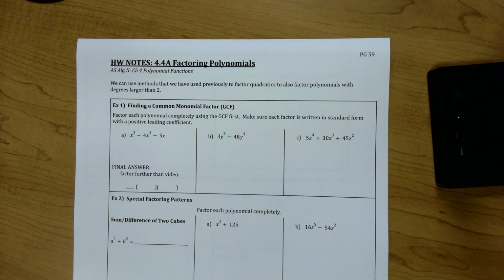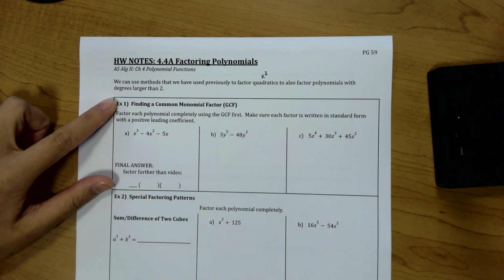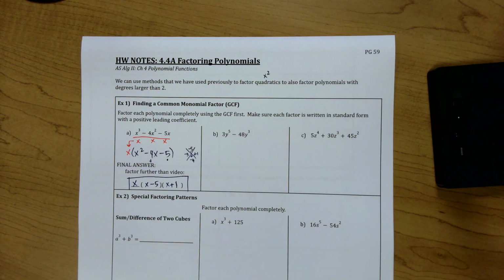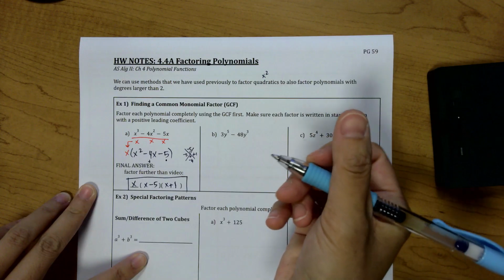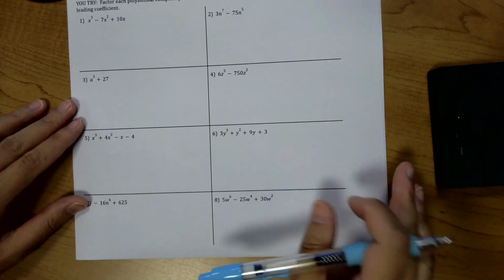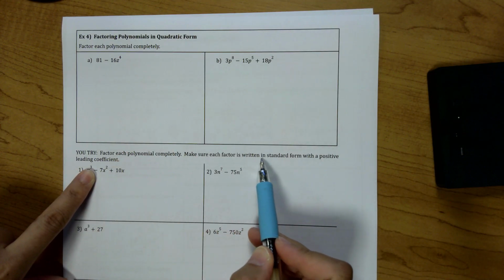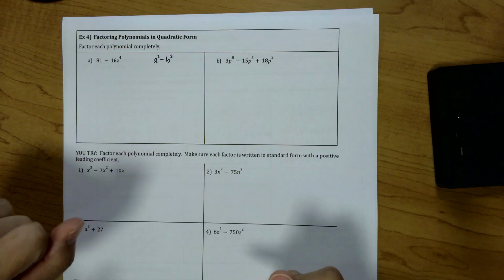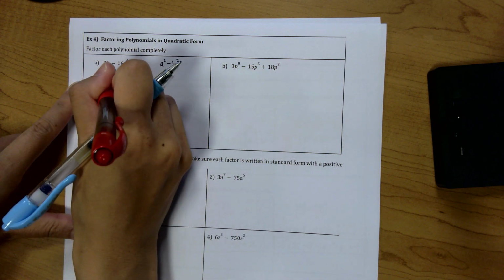4.4A Factoring Polynomials (AS 2025)